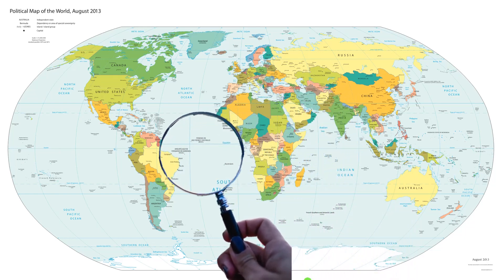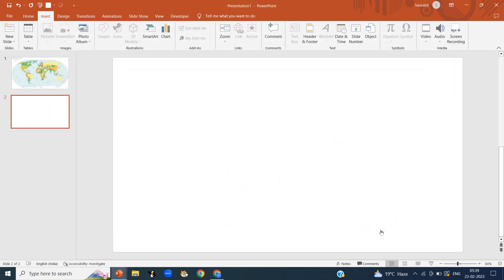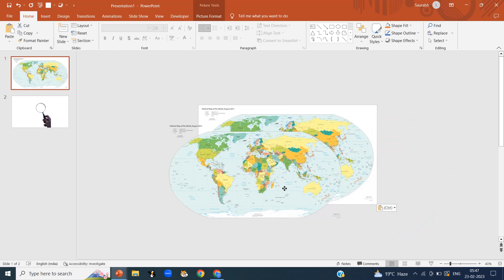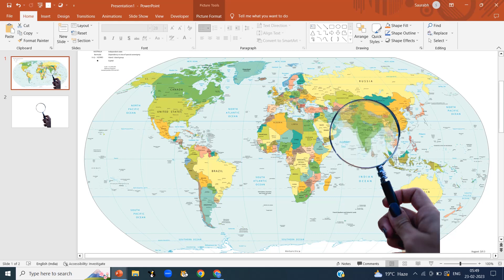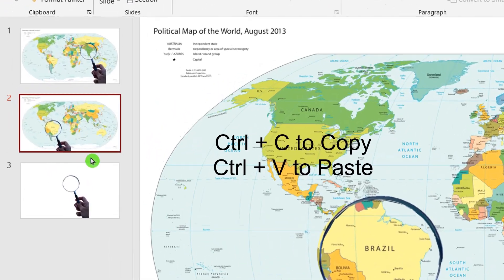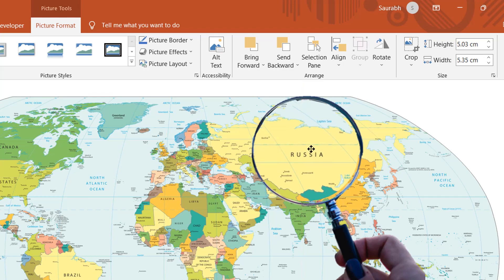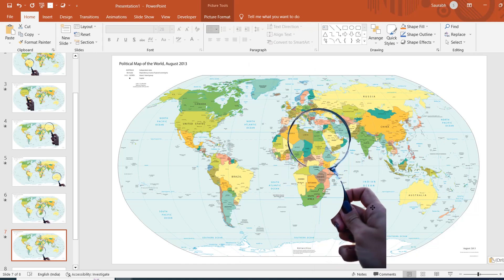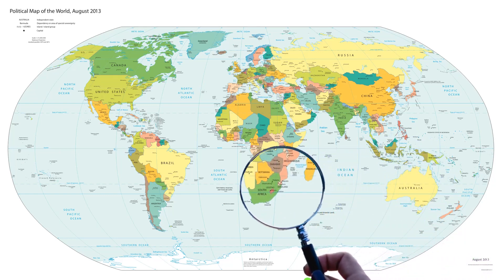How to create Magnifying Glass Effect in PowerPoint | Morph Transition PowerPoint | Free Download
In this video, you are going to create Stunning Magnifying glass effect that will definitely amaze your audience. We are going to read the World Map with Magnifying glass. In this, we are going to use the power of Morph Transition.
If you want to Dazzle your audience with such amazing effects. You are at Right place.